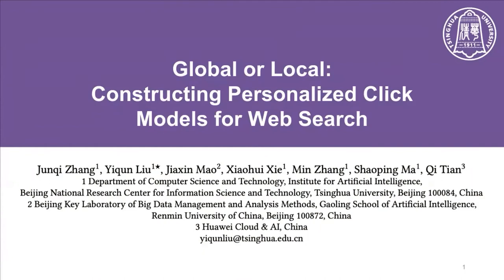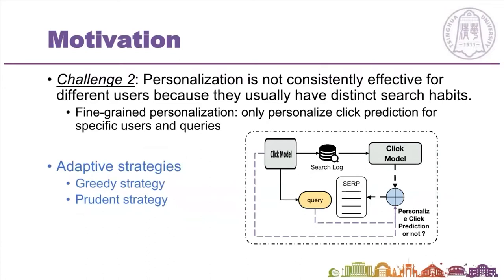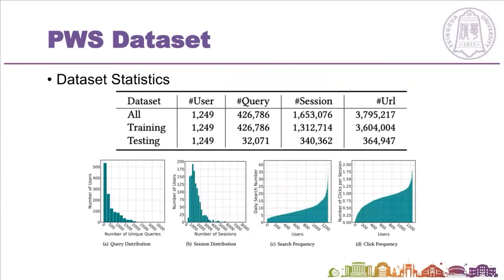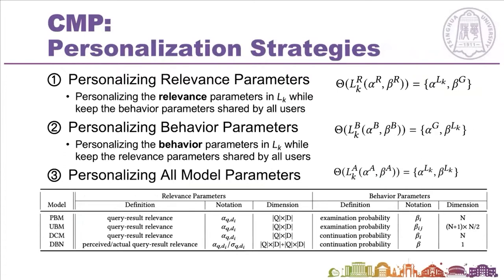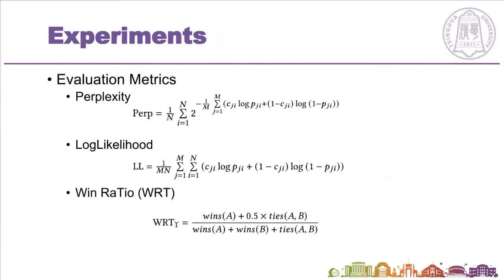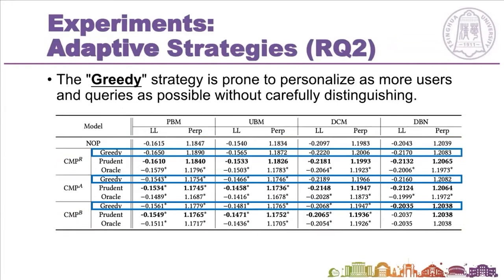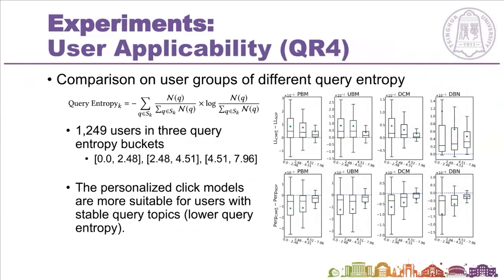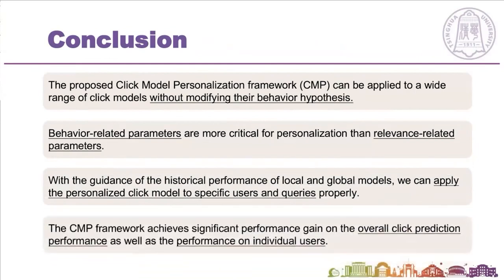Global or Local: Constructing Personalized Click Models for Web Search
Search: Clicks: Modeling & Prediction

Junqi Zhang, Yiqun Liu, Jiaxin Mao, Xiaohui Xie, Min Zhang, Shaoping Ma and Qi Tian: